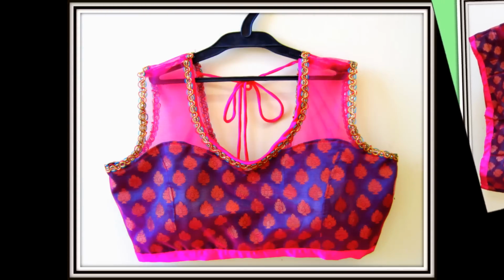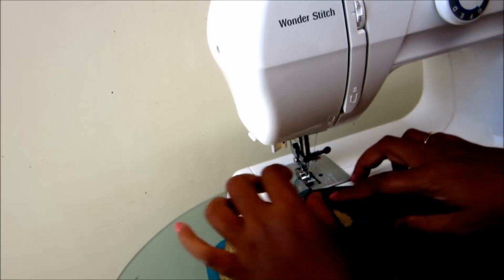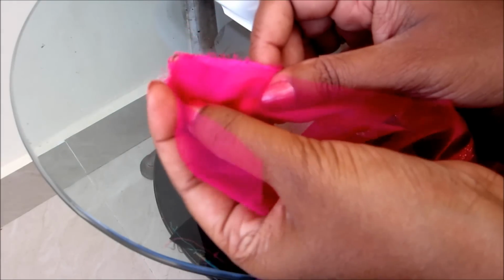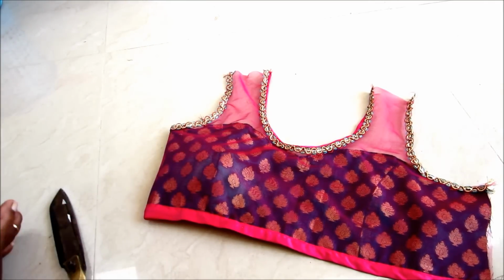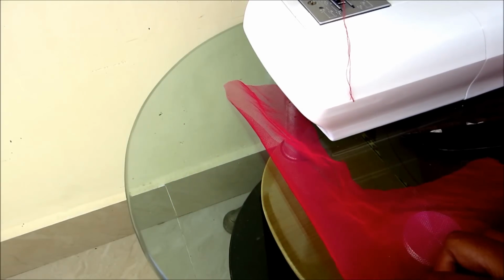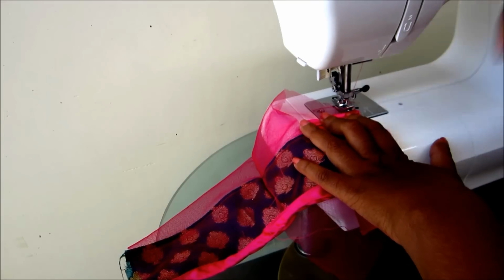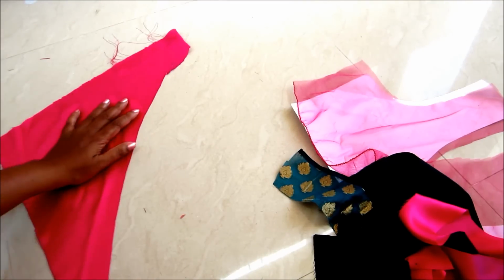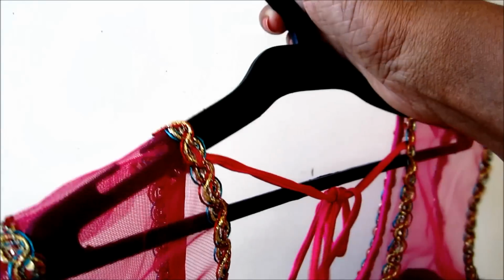NET BRIDAL/PARTY WEAR PRINCESS CUT BLOUSE - EASY SEWING - DESIGN IT YOURSELF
Zerodha Suggested sewing machine
thread set Scissors Scale set
Rotary Cutter Cutting mat
HOW TO MAKE NET BRIDAL/PARTY WEAR PRINCESS CUT BLOUSE -  EASY SEWING - DESIGN  IT YOURSELF
Materials Required for this project:
Banaras Fabric
Net Fabric contrast color
Lining Fabric
Satin Fabric for bordering
Lace
Scissors
Princess Two Pieces Cut pattern
Marker
Measuring Tape
Ruler
-BODY MEASUREMENTS DRAFTING & DART MANIPULATION for KURTIS / DRESSES/ GOWNS.
--- PETALS NECKLINE - DESIGN NECKLINE YOURSELF ( APPLIQUE/PATCH WORK)
-- One Strap - One Shoulder Frock - (Aline Dress)
BOAT NECKLINE - CUTTING AND SEWING
--- RECYCLING ANARKALI DRESS TO ANARKALI LEHENGA CHOLI
--- CAPE DRAPE TOP- EASY MAKING - ENHANCE YOUR BEAUTY
PRINCESS SEAM FROCK - EASY MAKING
--- BRIDAL/PARTY WEAR GHARARA - 3 STYLES ( PLEATED, CIRCLE, GATHERED)EASY MAKING FOR BEGINNERS